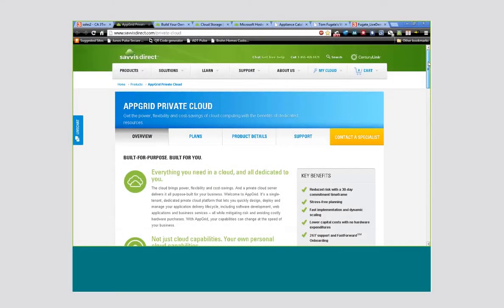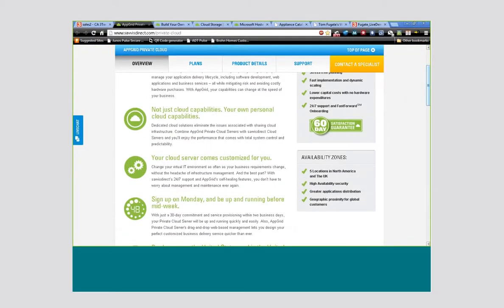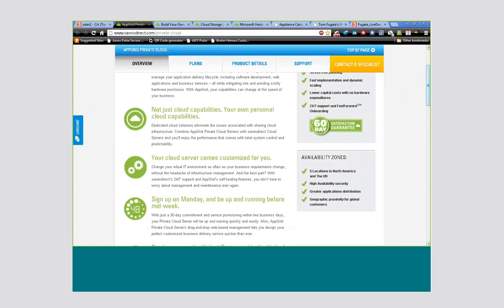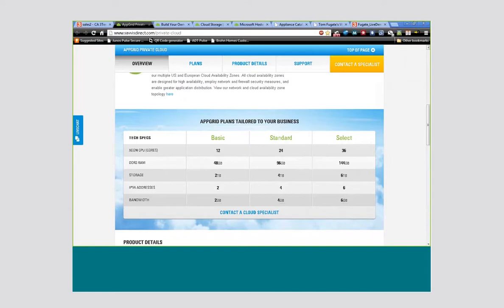AppGrid® Private Cloud Product Overview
AppGrid Private Cloud from Savvis is a private cloud platform that lets businesses quickly design, deploy and manage their application delivery lifecycle. AppGrid Private Cloud is designed to help ensure fast and efficient delivery of software development, web apps, and finished business services— while employing a smart method for increasing development agility, computing capacity—and avoiding hardware costs.